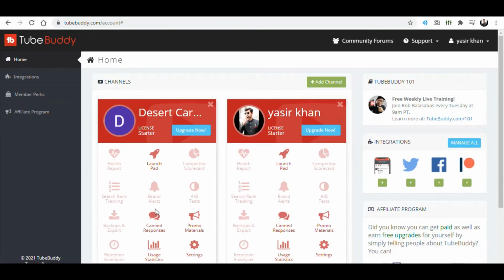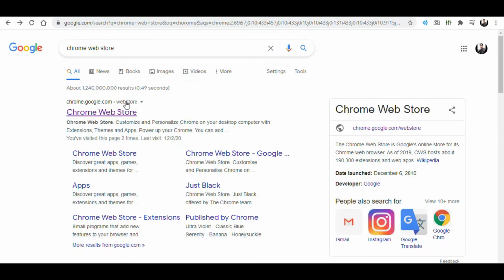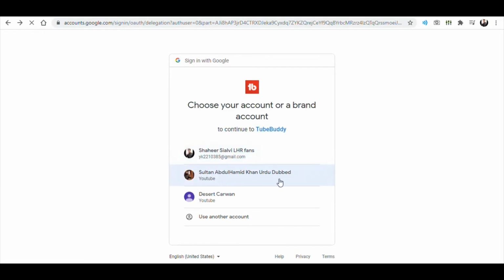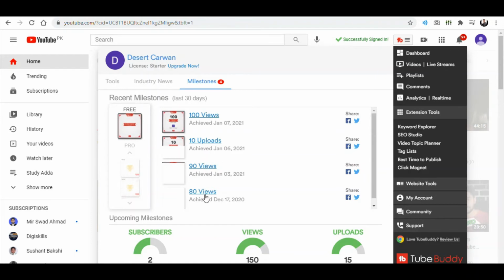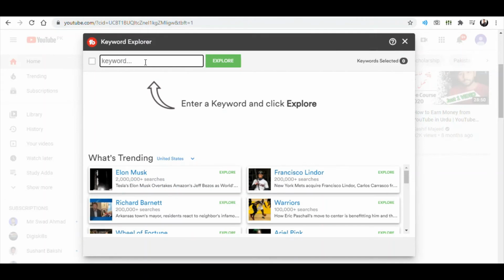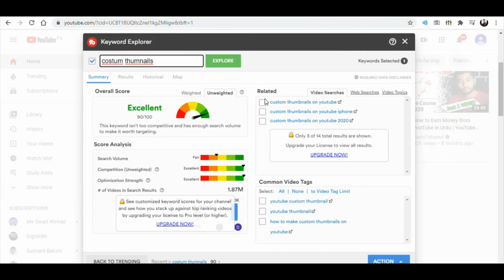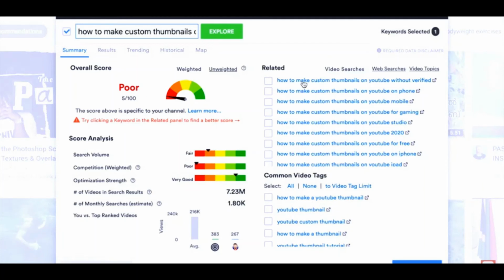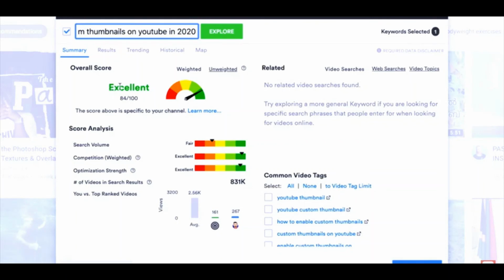How to install Tube buddy chrome || Best SEO Tool || Youtube SEO 2021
install Tube buddy, install Tube buddy chrome, How to install Tube buddy, Best SEO Too, Youtube SEO 2021, How to install Tube buddy chrome || Best SEO Tool || Youtube SEO 2021